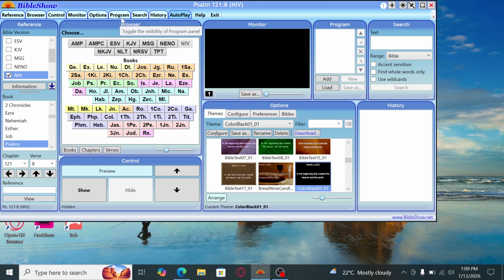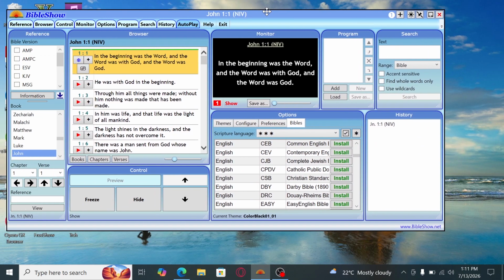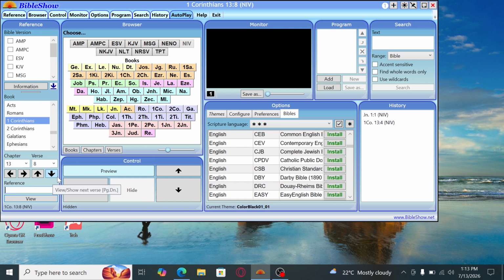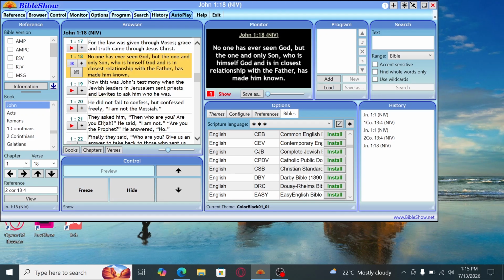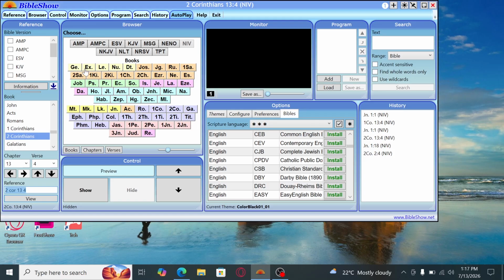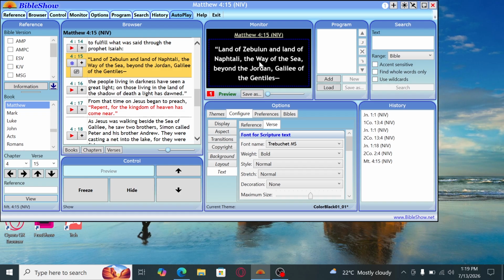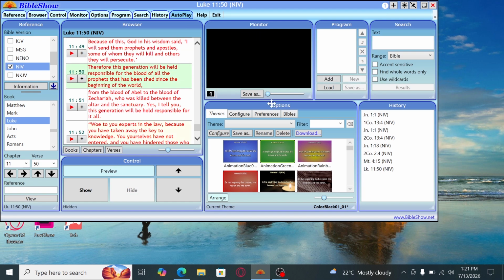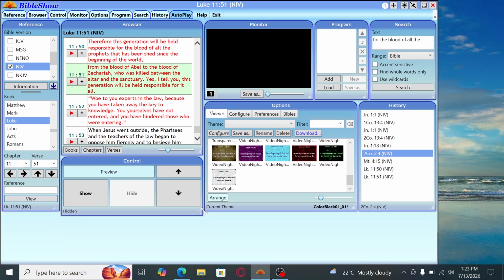How to Use BibleShow | Step-by-Step Presentation Software Tutorial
In this complete BibleShow v5 tutorial, we walk you through everything you need to know about this powerful, free church presentation software!